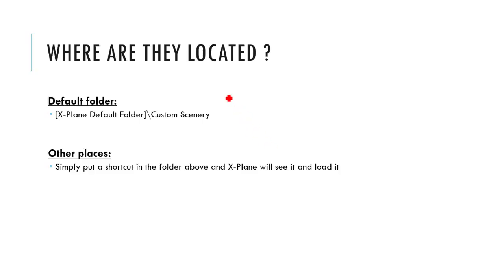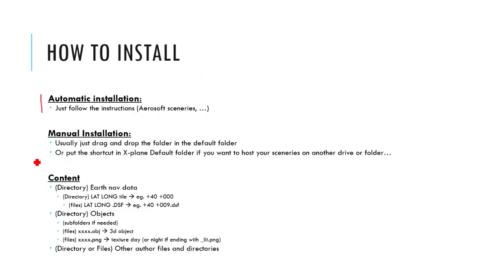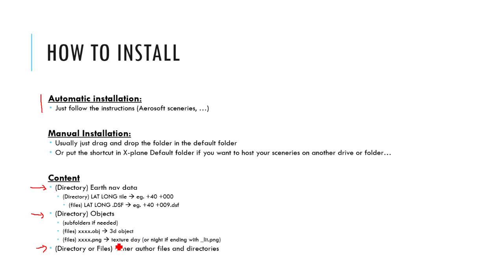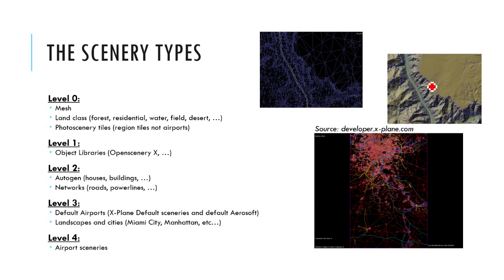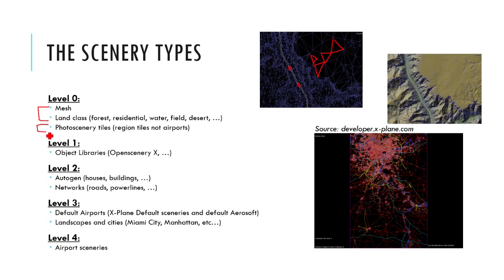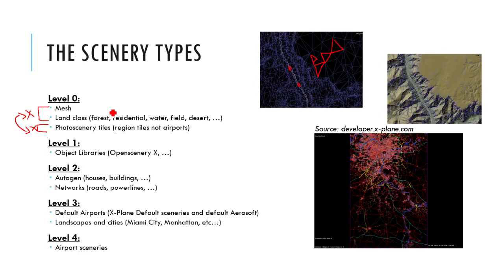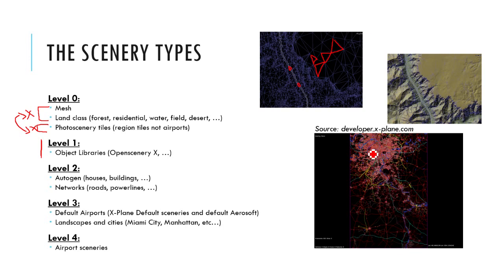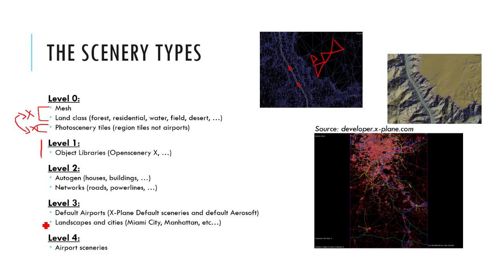[X-Plane 10] How to install and maintain your sceneries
This tutorial will show you shortly how the sceneries should be installed in X-Plane 10. It will also help you maintaining the scenery database by respecting the "layers" that each scenery will represent.

Cheers